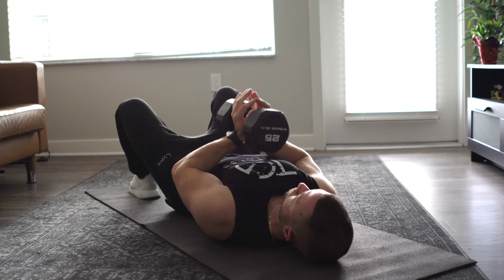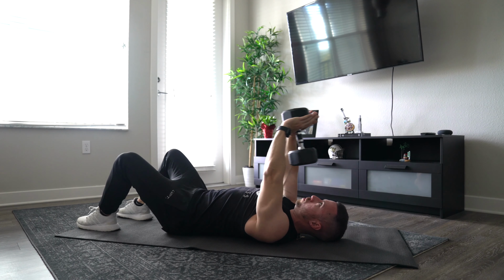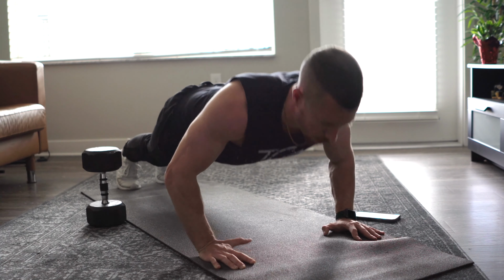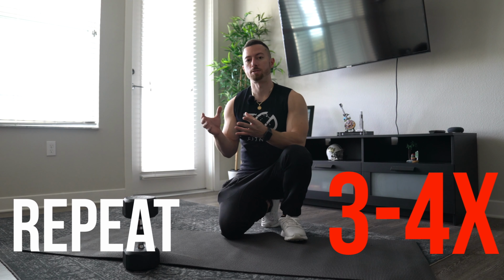5 Min ONE Dumbbell Only At Home Chest Workout (Workouts With ONE Dumbbell) | No Bench Pec Workouts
In this video Tony Gonzalez takes you through a 5 minute follow along at home dumbbell chest workouts with one dumbbell. This no bench required dumbbell chest workout is 5 dumbbell chest exercises in total and is the best chest exercises and workouts you can do at home for men. These are the best chest exercises if you have no bench equipment, only one dumbbell and want a great pec workout from home!

Close grip dumbbell chest press
One arm chest fly to neutral chest press grip (left)
One arm chest fly to neutral chest press grip (right)
Dumbbell pullovers
Regular pushups

🚀 Each Chest Exercise is performed for 40 seconds
⏰ Rest is 20 seconds after each exercise
🔥 Repeat 3-4 rounds for a full workout

Give this one a try and let me know what you thought down below!